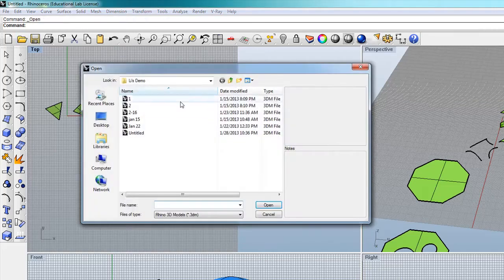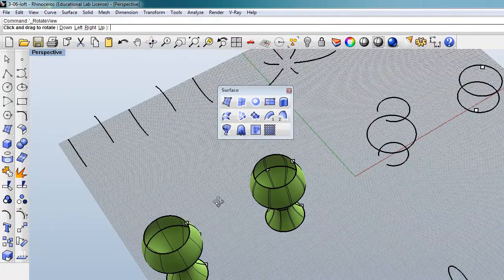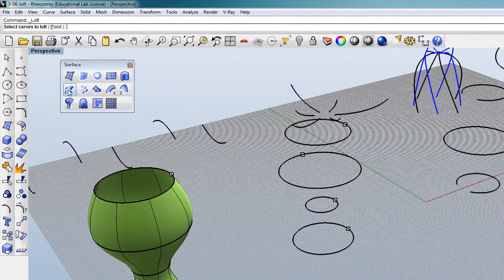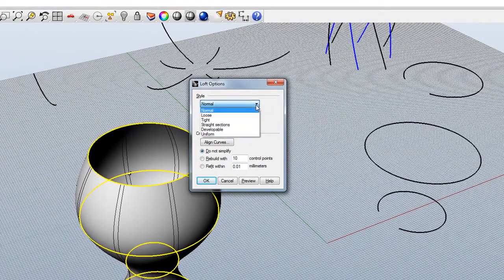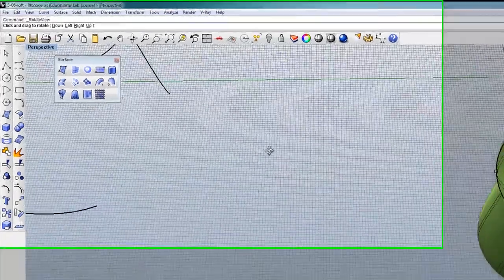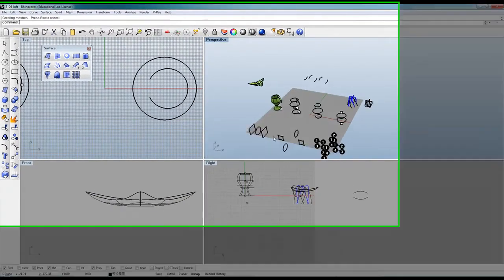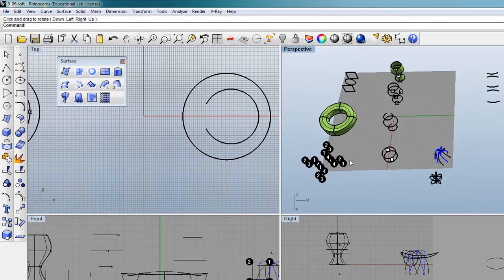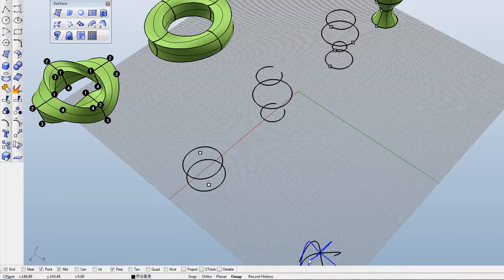Rhino 14 loft